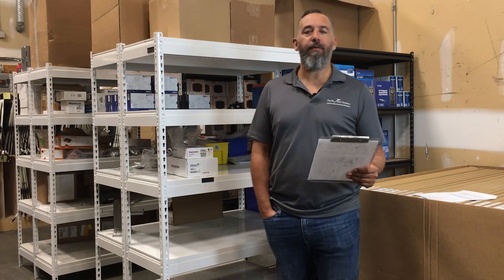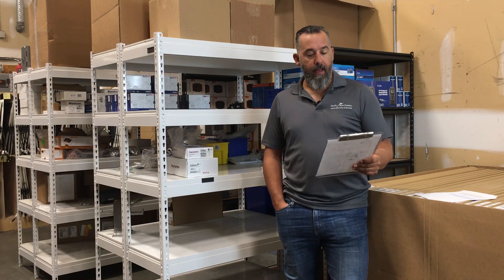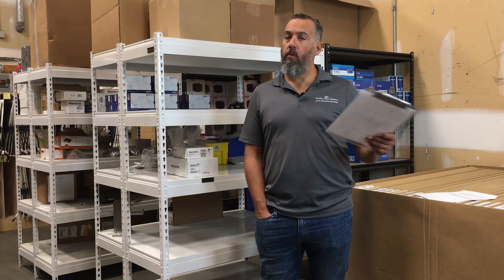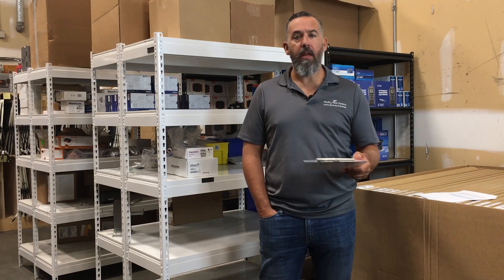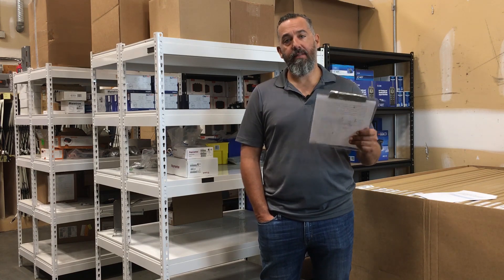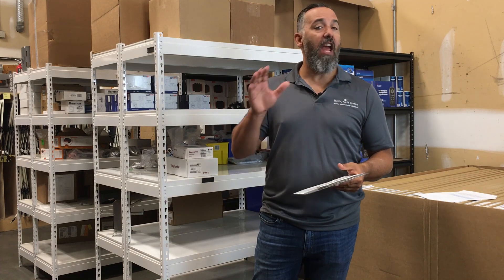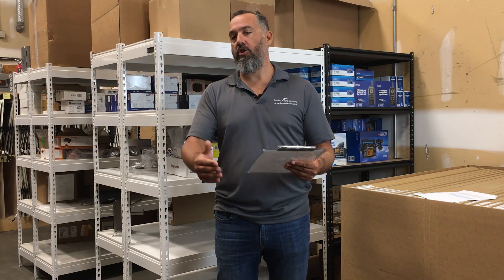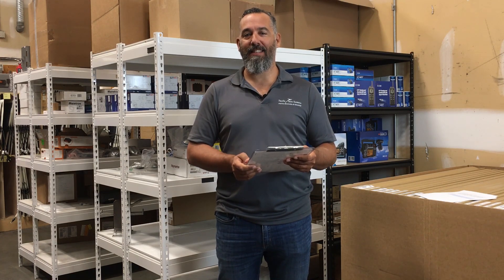Ask PYS - Is A 40A Charger Sized Properly For My 170Ah Battery Bank On My Boat?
Richard has two 85Ah batteries on his boat along with a 40A Promariner battery charger.  He wants to know if the charger is the right size or will it overcharge the batteries?

Read our Tech Talk Article from Pacific Yachting Magazine, "Top 4 Electrical Recommendations for Your Boat",

Check out the PYS website for more information on battery chargers,